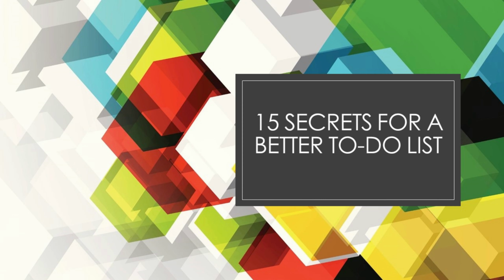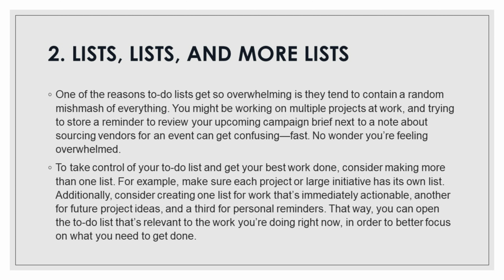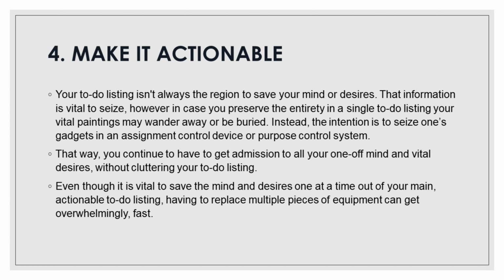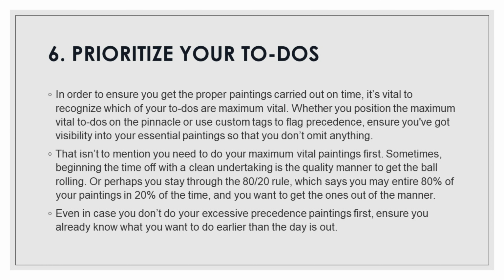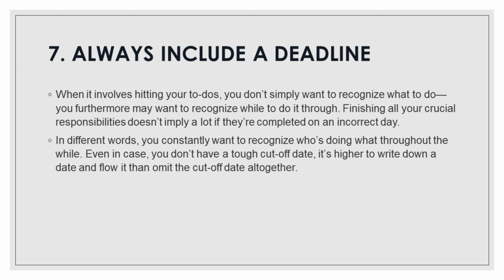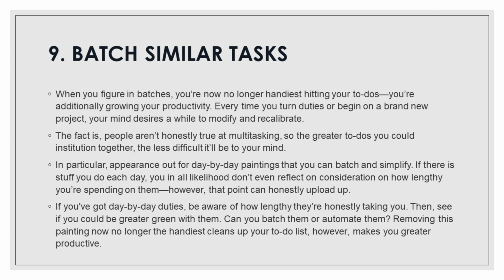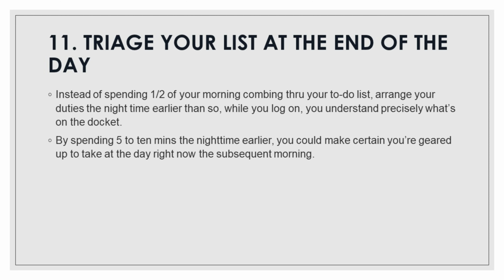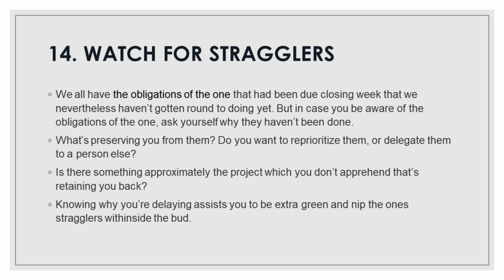TO-DO List that Actually Works 15 Secrets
If you’re equipped to take your to-do listing to the following level, strive for those 15 hints to maximize your readability and decrease inefficiencies.
Note that maximum of those hints anticipate you’re the use of a to-do listing app to prepare your paintings and grow productivity.
1. CAPTURE EVERYTHING
2. LISTS, LISTS, AND MORE LISTS
3. Organize your to-do list by workflow, priority, or due date
4. MAKE IT ACTIONABLE
5. VERBS FIRST, DETAILS LATER
6. PRIORITIZE YOUR TO-DOS
7. ALWAYS INCLUDE A DEADLINE
8. BREAK BIG WORK INTO SMALLER TASKS
9. BATCH SIMILAR TASKS
10. CELEBRATE YOUR PROGRESS
11. TRIAGE YOUR LIST AT THE END OF THE DAY
12. TURN OFF NOTIFICATIONS
13. TRACK WHAT YOU DON’T NEED TO DO
14. WATCH FOR STRAGGLERS
15. COLLABORATE ON ONE PLATFORM

PROJECT MANAGEMENT RELATED ARTICLES

• PMBOK-A Guide to the Project Management Body of Knowledge (PMBOK® Guide)-7th Edition
• 4 Simple Project Management Techniques to Improve Your Productivity by 40%
• Project Management Body of Knowledge (PMBOK® Guide 6th) Explained – Easy to Understand
• 5 Best Project Management Software for Small Teams, Small Businesses, and Freelancers
• Microsoft has initiated free training in digital skills for 25 million people in the Covid-19 economy

FREELANCING
• 5 Best Project Management Software for Small Teams, Small Businesses, and Freelancers